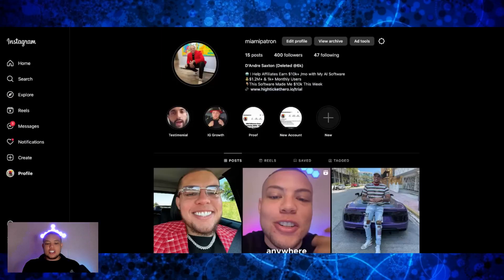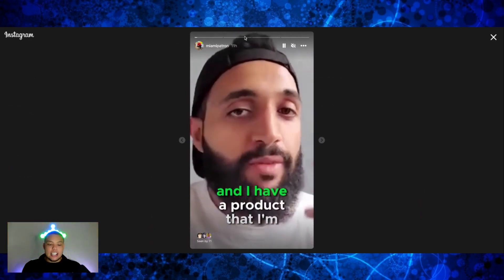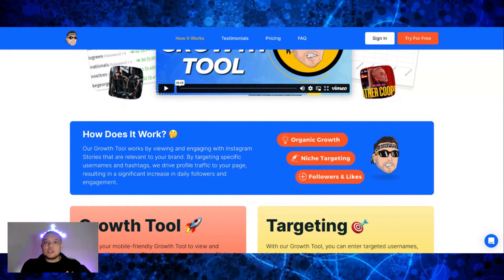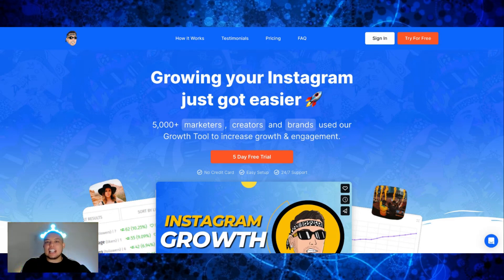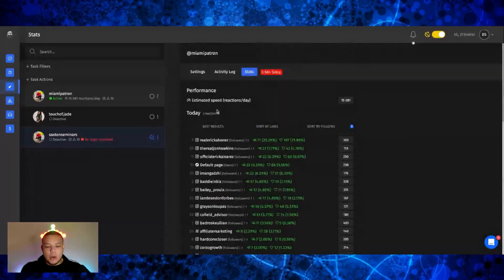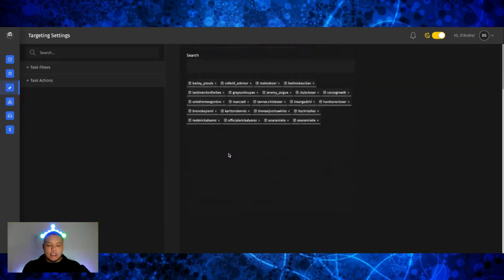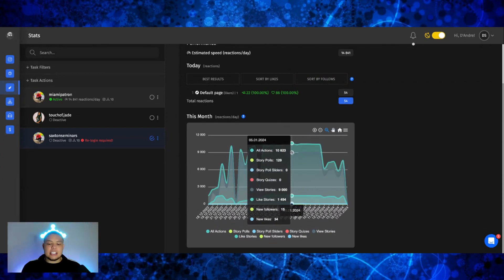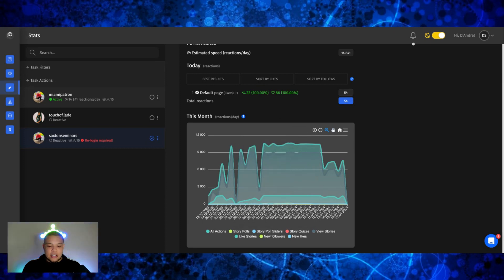How To Grow 1000 REAL Followers on Instagram (You've Never Seen This)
📲Have questions? DM on Instagram

I've studied directly with the famous Bob Proctor, becoming one of his youngest and most successful consultants. Within 60 days of meeting Bob, my personal income went from $0 to $100,000/month, surpassing 7-figures within 18 months

★★ SOCIAL MEDIA★★

The information contained on this YouTube Channel and the resources available for download/viewing through this YouTube Channel are for entertainment & educational purposes only.